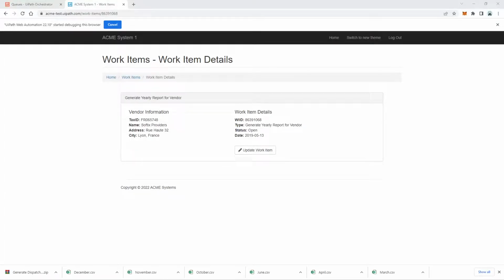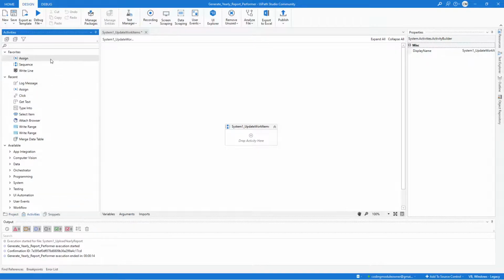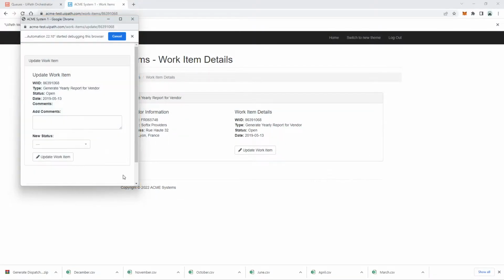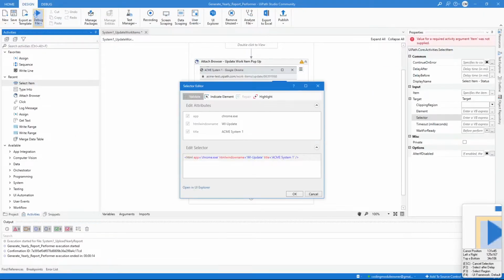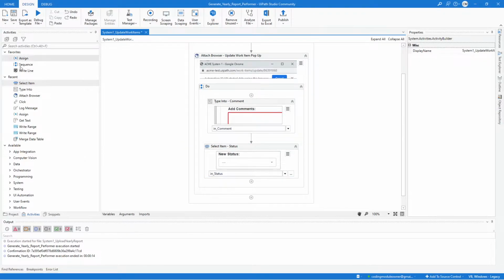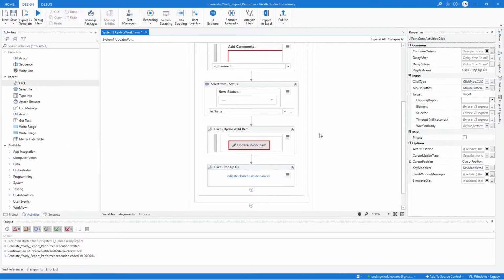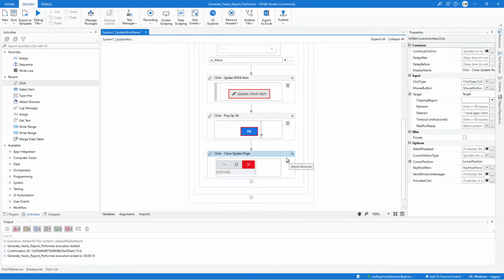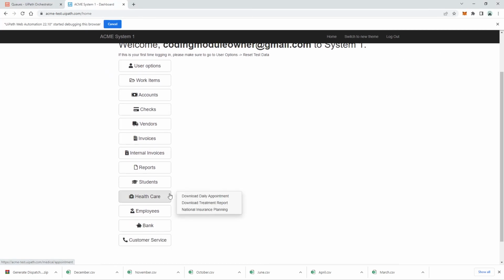Performer Part 5 - Update Work Item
Generate Yearly Report - Performer

Now that we have the upload confirmation id ready, the following workflow to develop is the System1 Update Work Items.
The task of this workflow is to update the work item by adding the upload confirmation id into the comment section and changing the status to Completed.